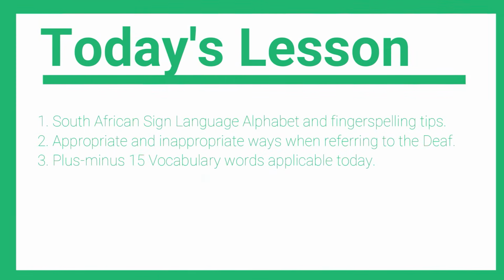Day 1 of 21 Learn the Real ABC in SA Sign Language - NOT HEARING IMPAIRED, RATHER CALL ME DEAF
Learn Real South African Sign Language
Day 1 of 21 Days of Stay-Home Lessons.